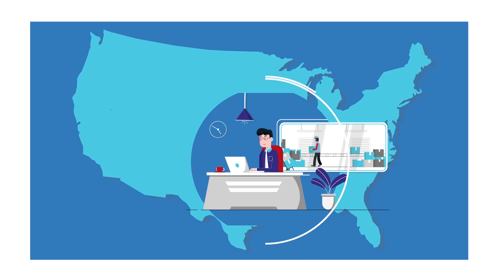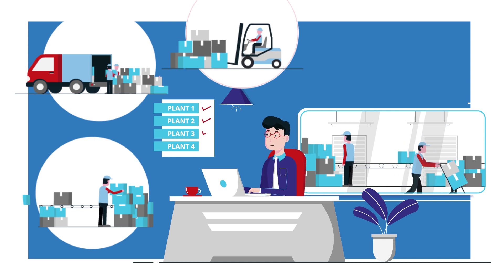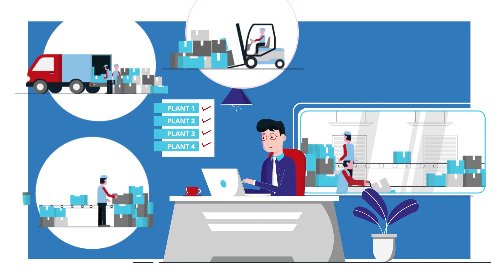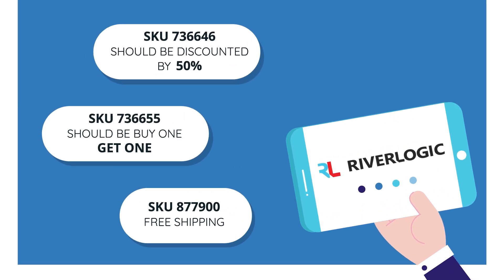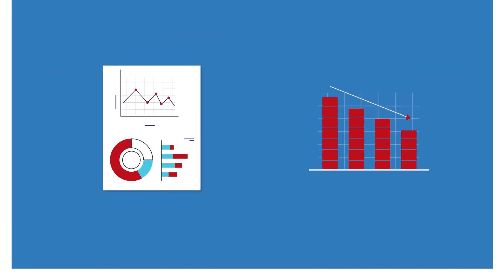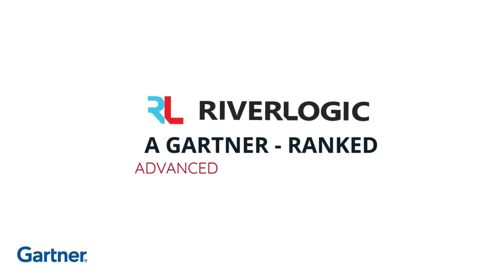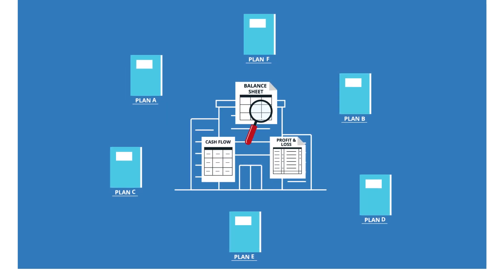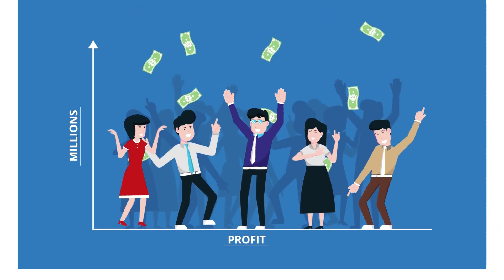Reveal the Value of Complex Trade-off Decisions with River Logic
Meet Pete. Pete struggles to manage cross-functional trade-offs across his value chain, is drowning in spreadsheets and failing to meet and exceed his objectives. See what happens when Pete meets River Logic.